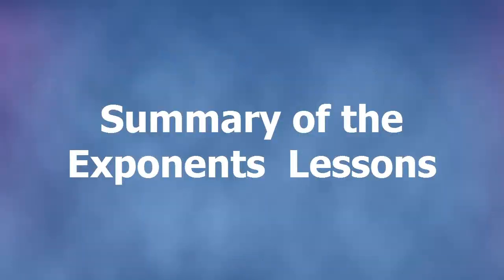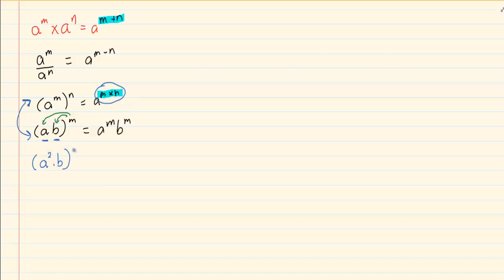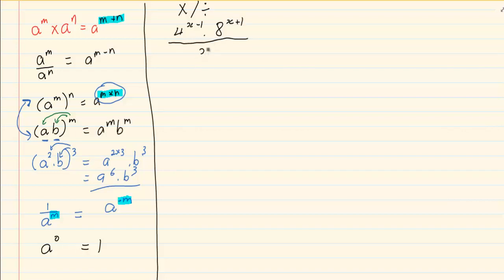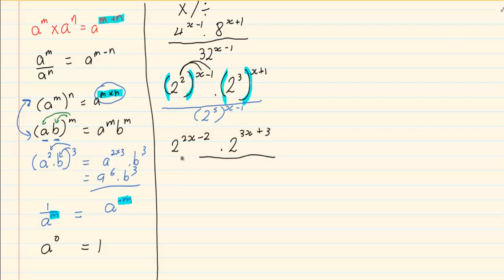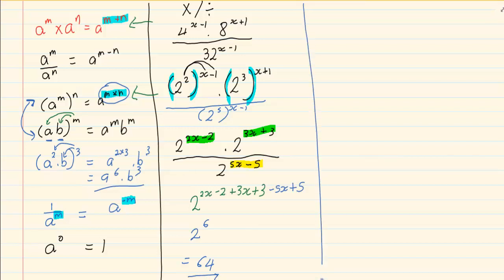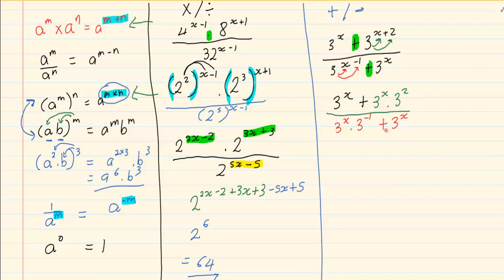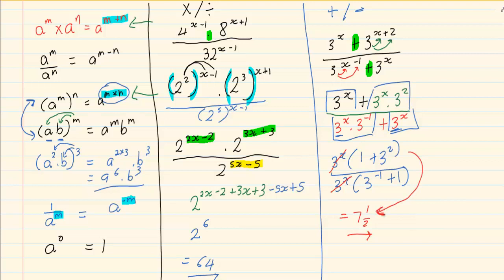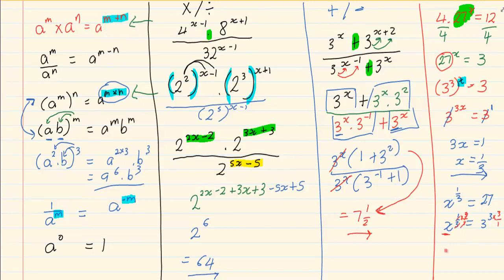Grade 10: Exponents: Summary of all exponents lessons